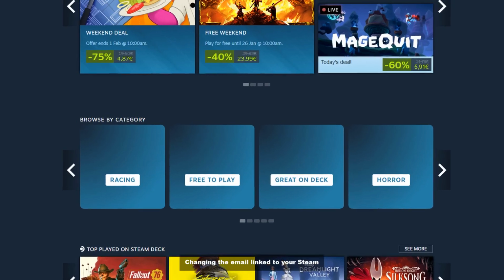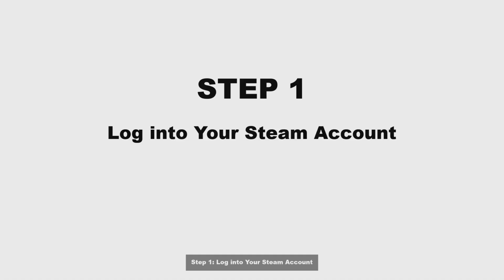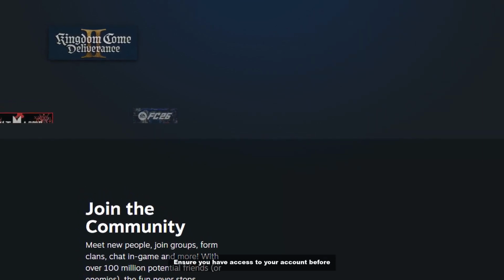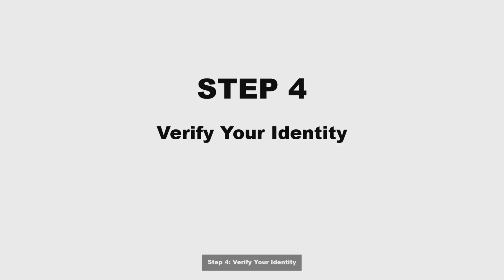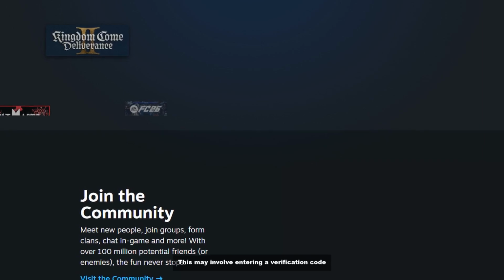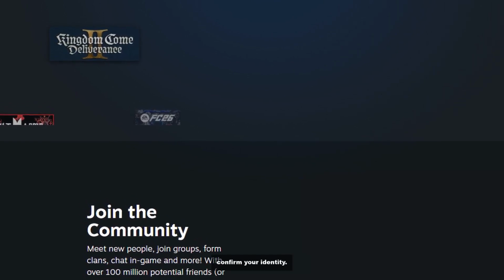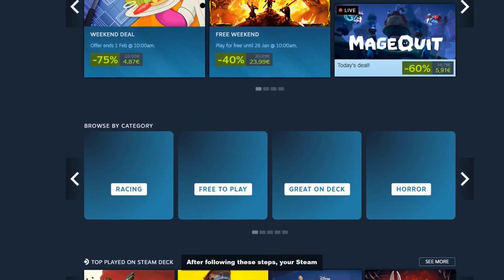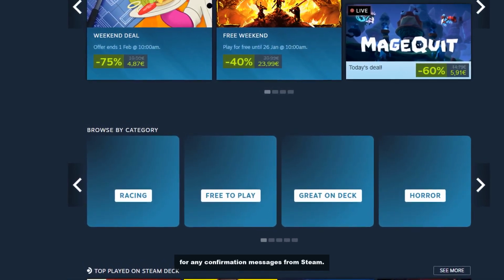How To Change The Email Linked To Your Steam Account 2026 (QUICK FIX)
In this video, we will show you how to change the email linked to your Steam account in 2026 with a quick fix. If you're having trouble accessing your account or just want to update your email, this guide is for you.